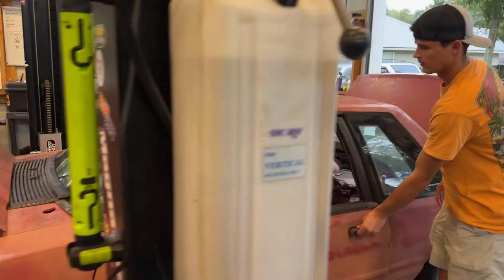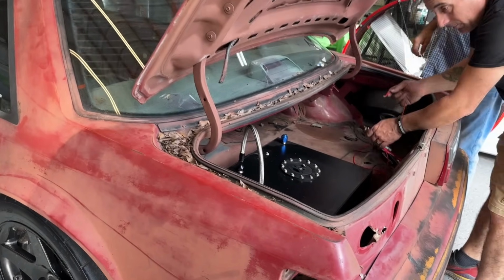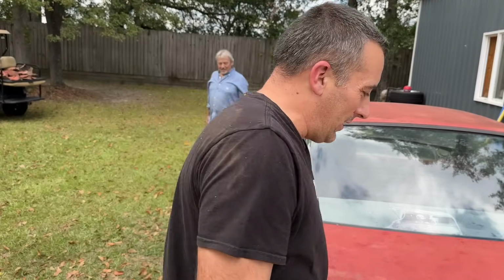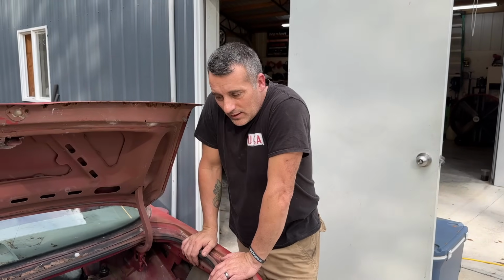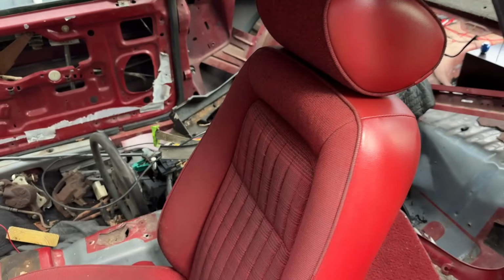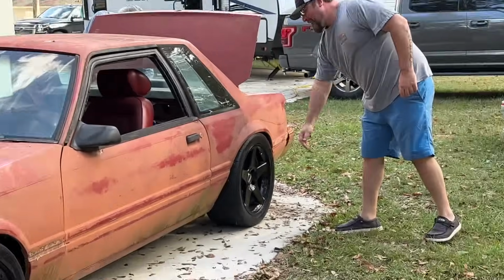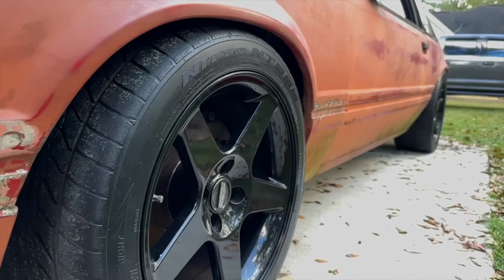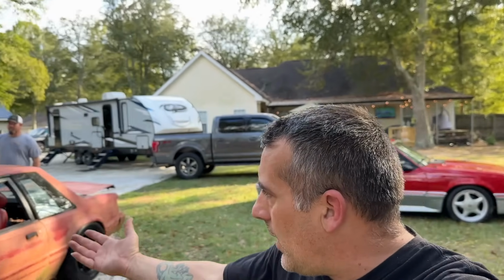The Best Day For A Car Guy | Driving My Project Car | 5.0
I finally got a chance to drive our project coupe! aka the Poop Coupe.